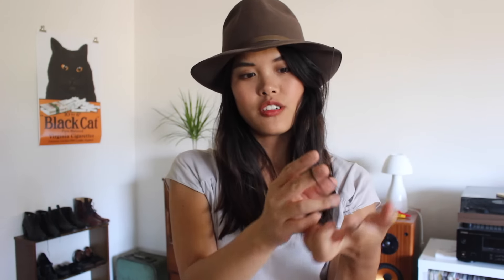Uniform No. 77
LIP INK